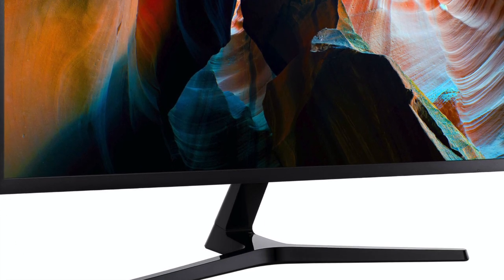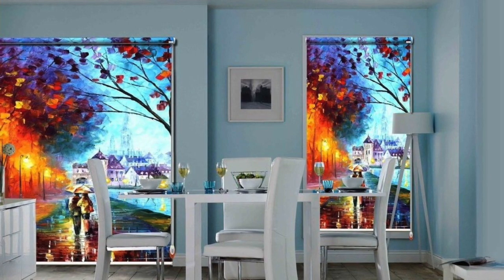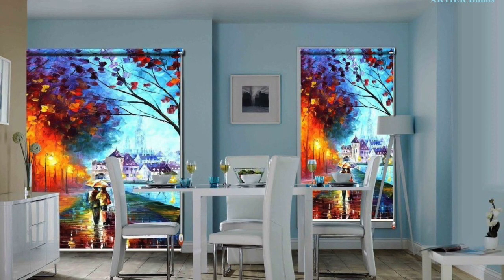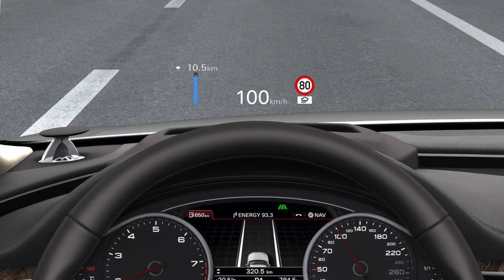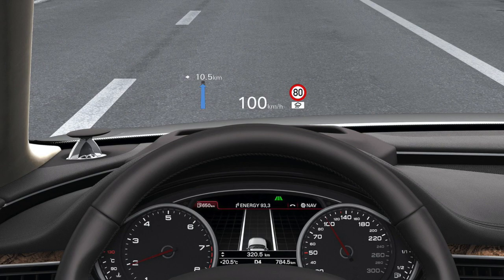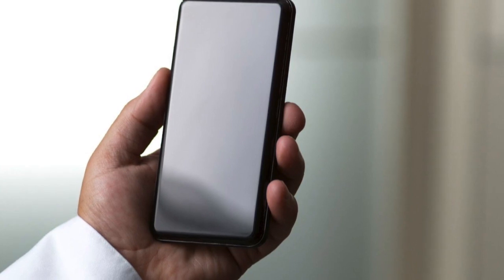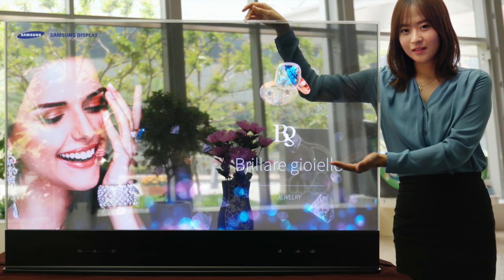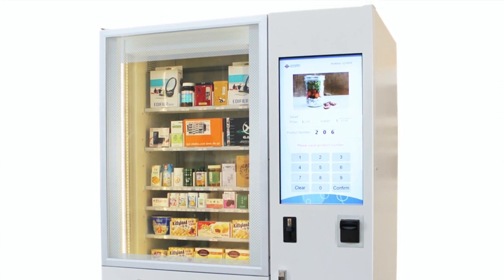how do transparent screens work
what are transparent screens and how do they work